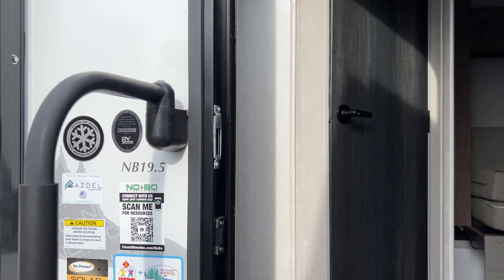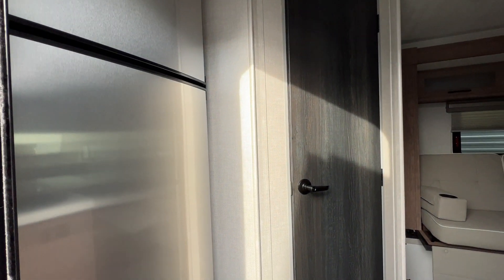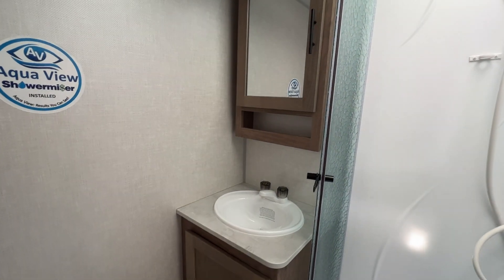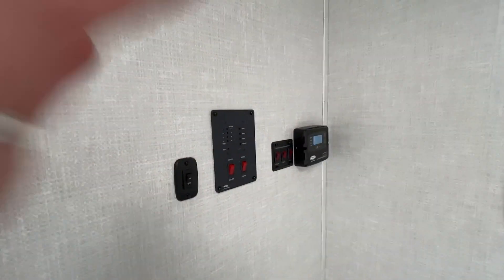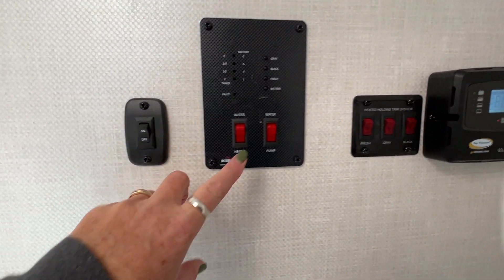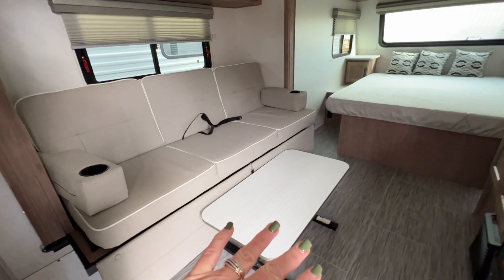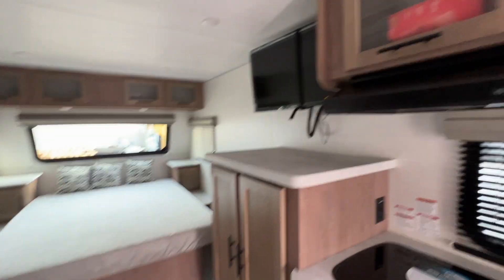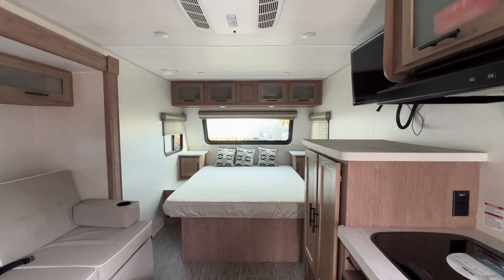Video Tour of 2022 Forest River No Boundaries 19.5 at Parkland RV Center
Video tour of the 2022 Forest River No Boundaries 19l.5 here at Parkland RV Center in Leadington, MO. Notable features include queen Murphy bed, sofa that converts for extra sleep space, rear bath with radius shower, pass-through storage, outside kitchen, and solar on board! This lightweight unit can sleep up to three people, and is made to go wherever your adventure takes you! Check it out at Parkland RV Center, 10 E. Woodlawn Dr., Leadington, MO.